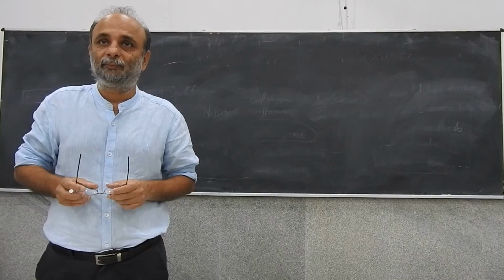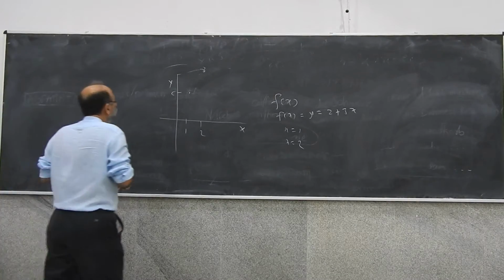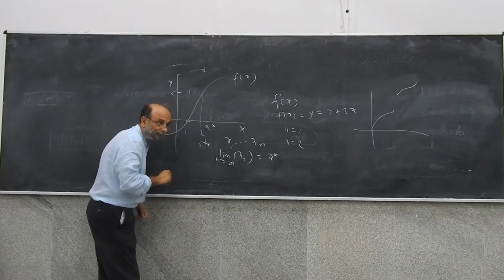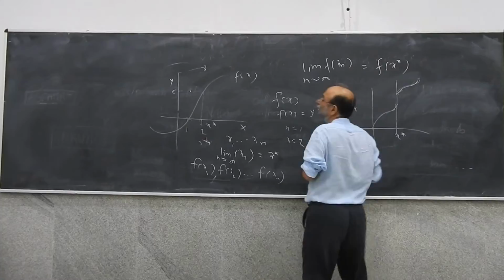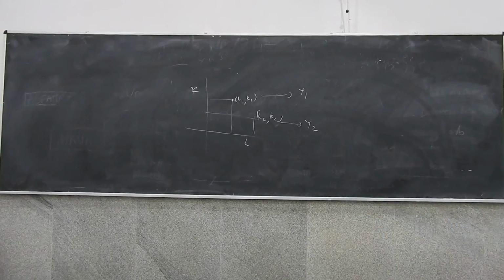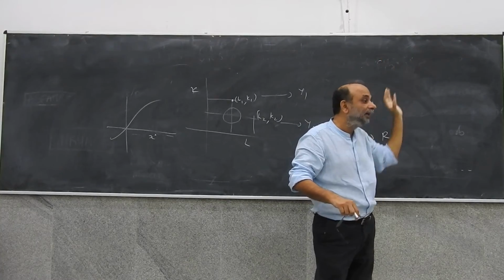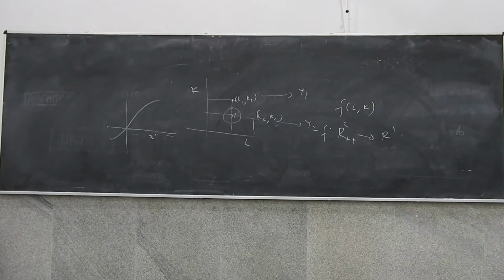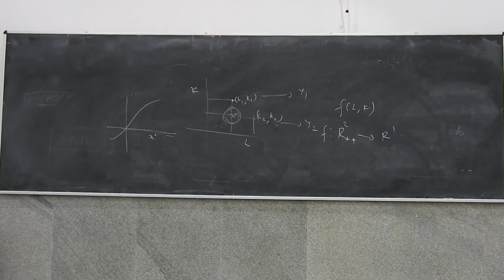22nd Aug Math Eco Part 1 of 3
This lecture introduces the idea of continuity and helps in understanding it. It also explains convex sets and linear combination.  The lecture explains what a hyperplane is and helps in understanding the theorems related to separating hyperplanes and supporting hyperplanes.